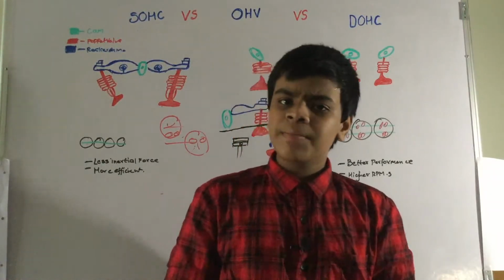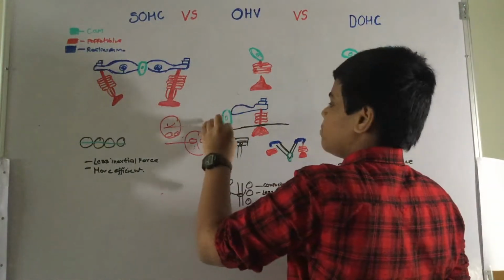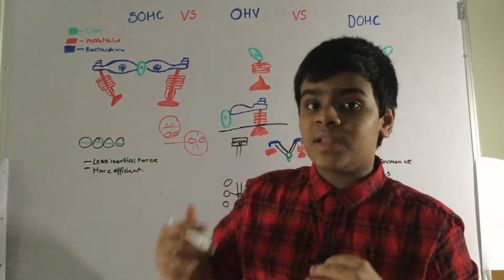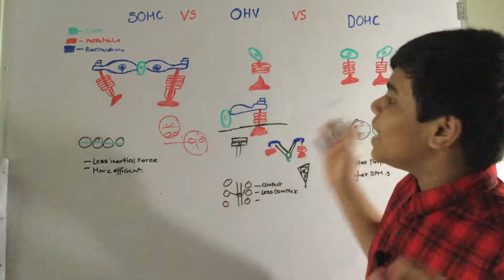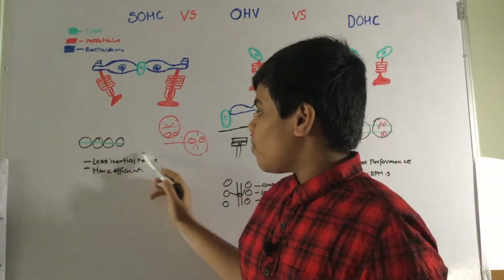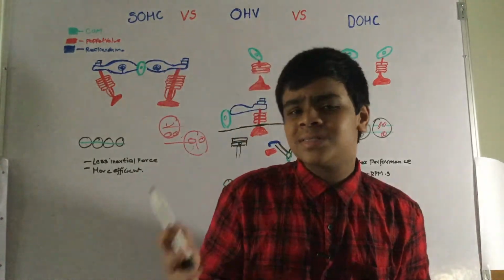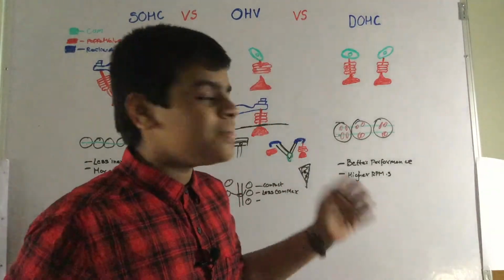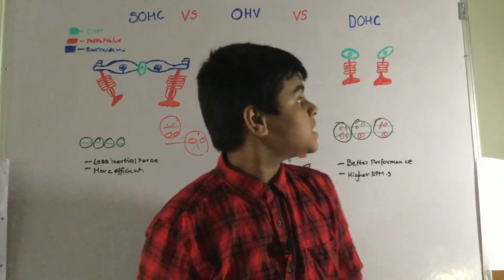SOHC vs DOHC vs OHV-Which is the best- Explained.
hello guys and welcome. In this weeks video as you have seen i have explained about the differences, advantage, disadvantage , etc.
This is a small intro for the video guys:
SOHC stands for single overhead cam , OHV stands for overhead valve , DOHC stands for dual overhead cam .